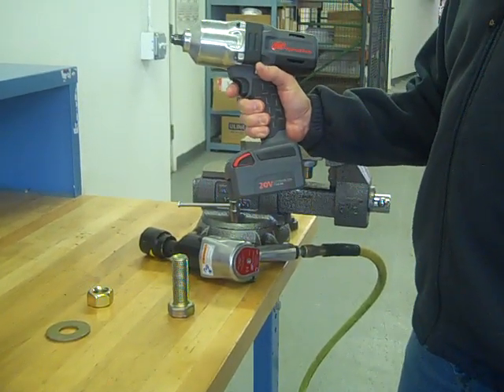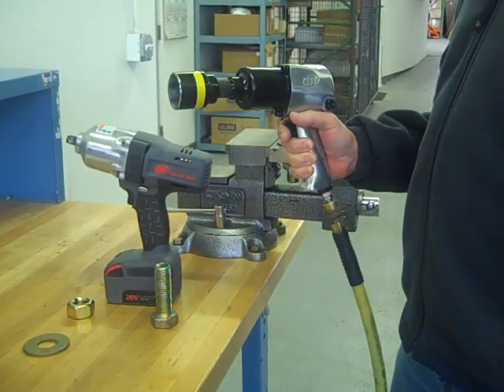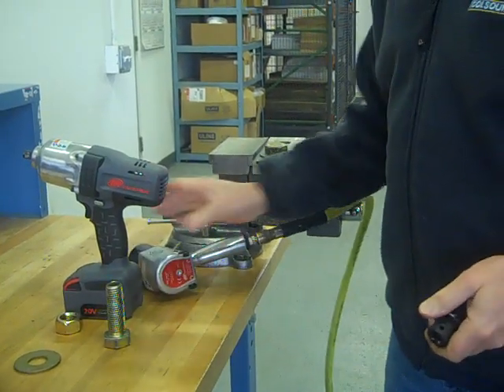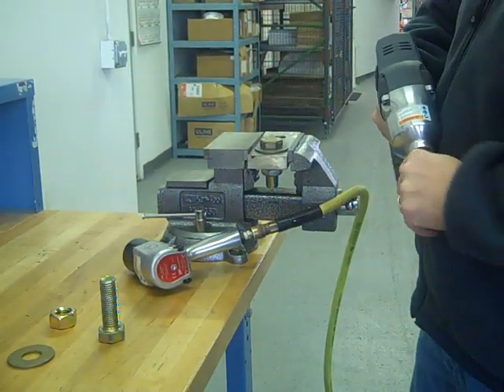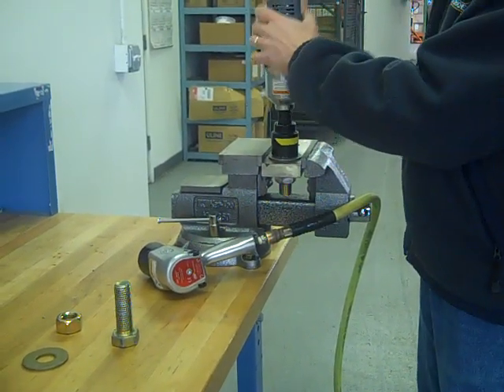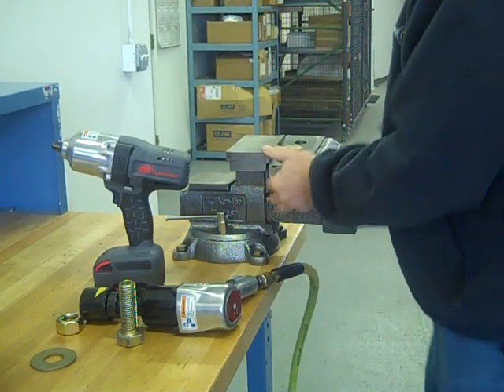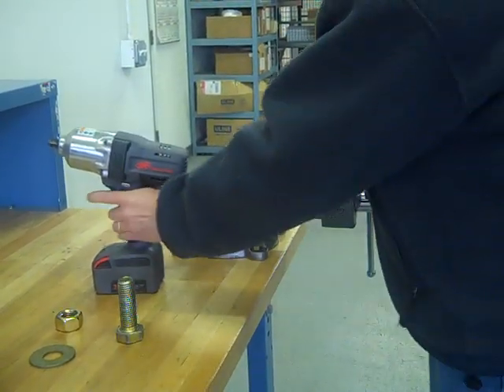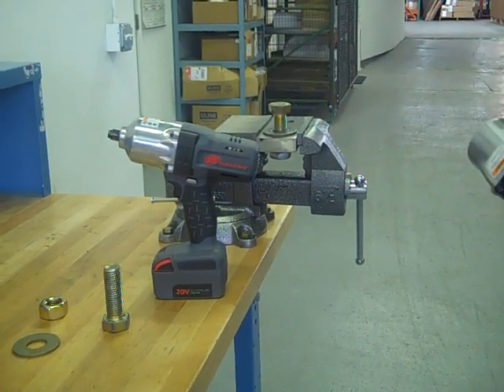IR w7150 20v Lithium 1/2" Cordless Impact Wrench Test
In this Video Toolsource Labs will perform a torque test comparison between the NEW Ingersoll Rand w7150 20V Cordless Impactool and the industry standard air tool the IR 231c  In the test we will torque down a 1" bold using the IR 231c and remove it using the Cordless W7150 we will then perform the test in reverse,  you will see that the W7150 has more power than the 231c Air tool with cordless convenience.  In addition the W7150 only weighs one pound more than the IR 231c.  The w7150 should be available for purchase in March 2012 the tool will be available as a tool only kit and also available in single and two battery kits all will be available for sale at toolsource.com w7150-k1 w7150-k2